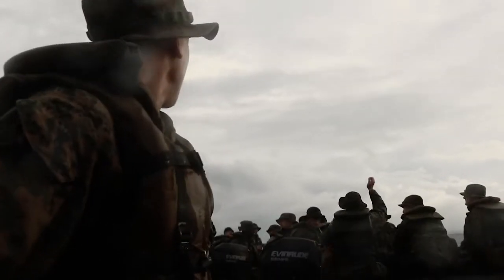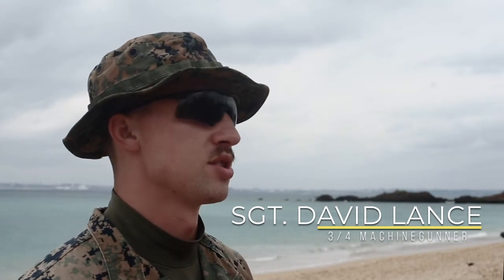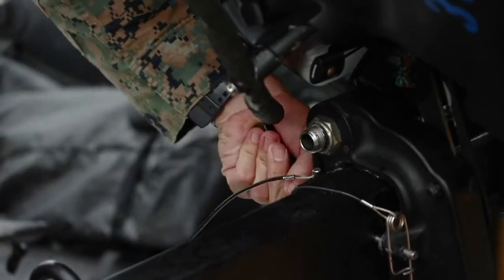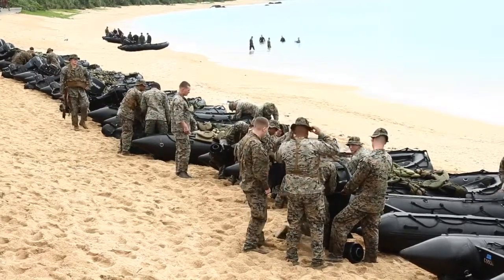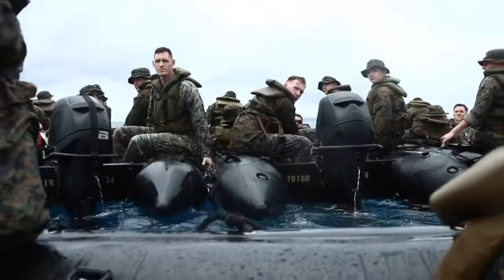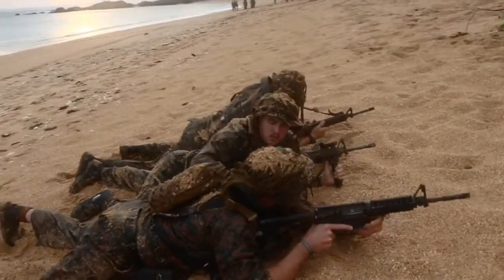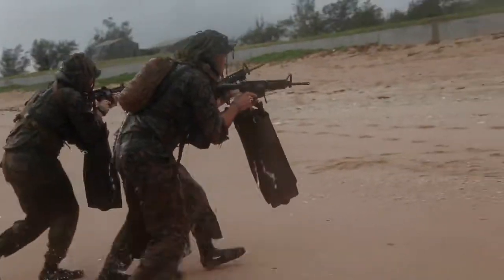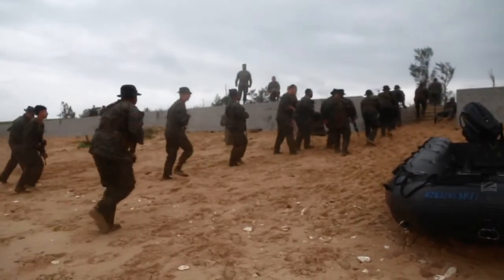21.1 Boat Raid Kraken Co. with Combat Rubber Raiding Crafts at Kin Blue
The Marines of Kilo Company conducted small boat raids in preparation for follow-on exercises. The 31st MEU, the Marine Corps’ only continuously forward-deployed MEU, provides a flexible lethal force ready to perform a wide range of military operations as the premier crisis response force in the Indo-Pacific region. (U.S. Marine Corps video by Cpl. Brandon Salas)

Film Credits: Video by Cpl. Brandon Salas
31st Marine Expeditionary Unit